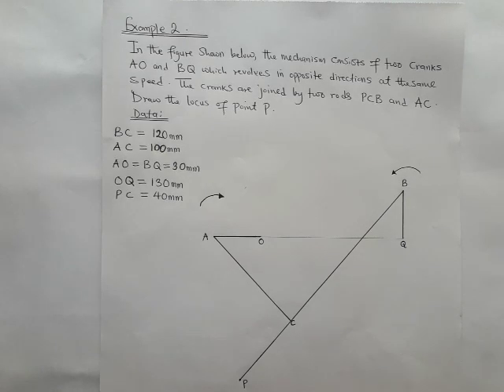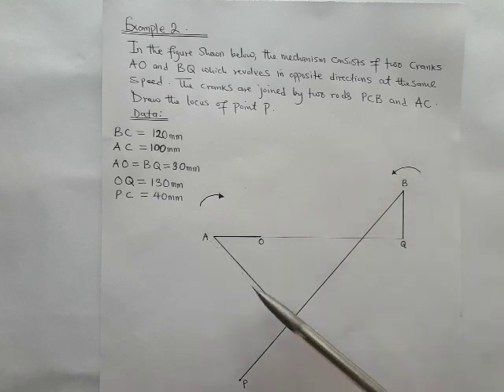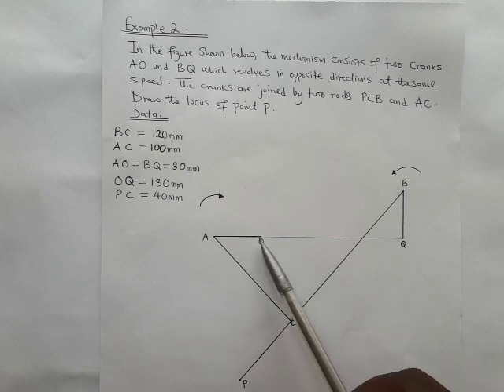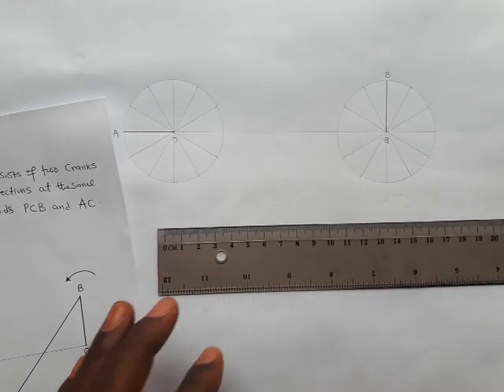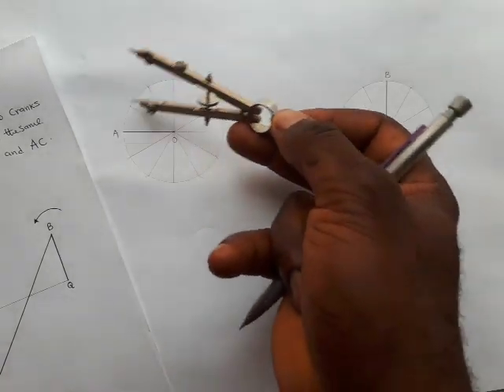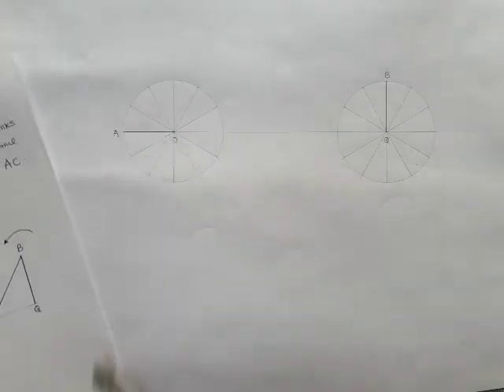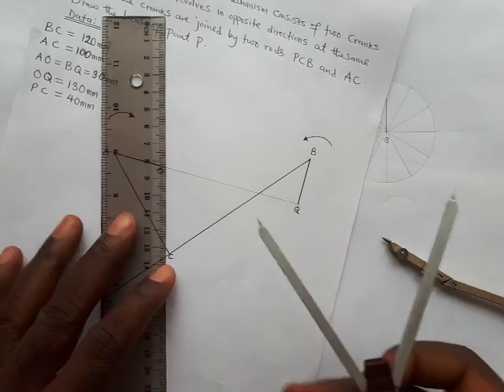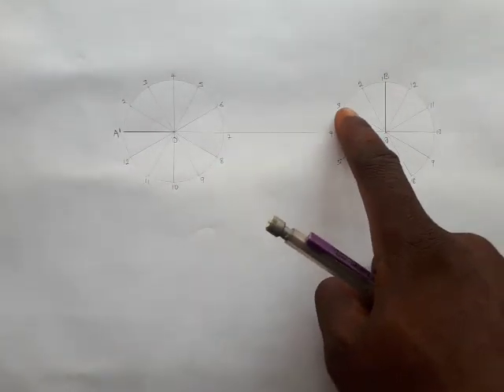TD - LINK MECHANISM (Example 2)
Link Mechanisms